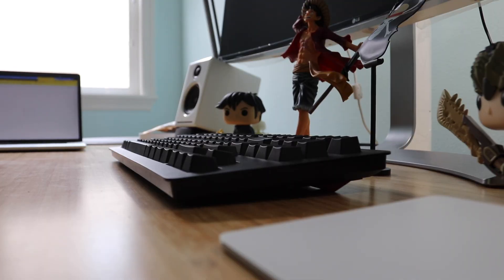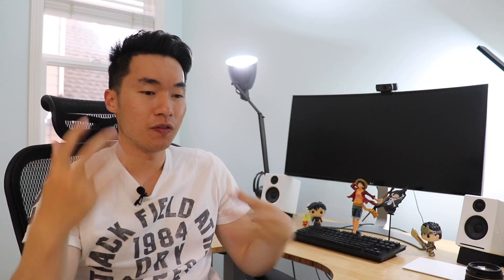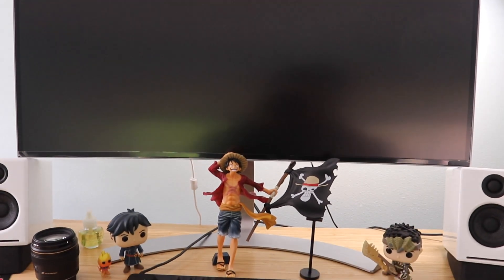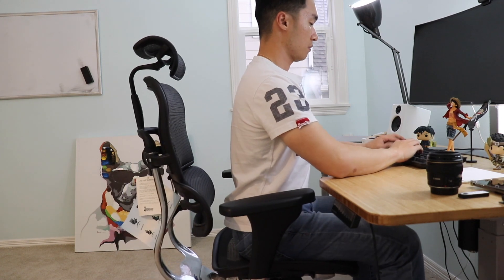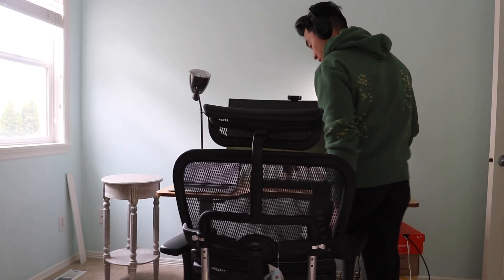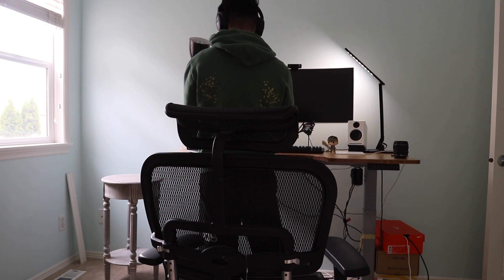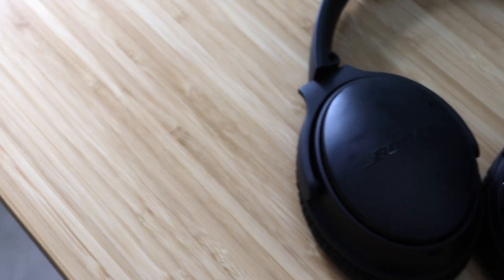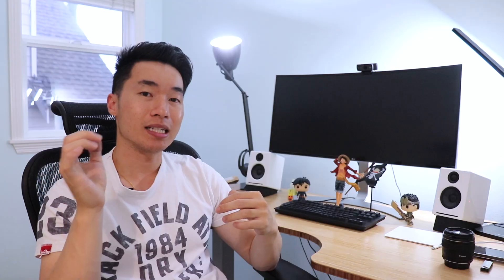Best Equipment under $500 For Software Engineers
What are the top equipment you would recommend under $500 for software engineers?  👀

As a craftsman, it's important to have the best tools/equipment that you can afford because these tools are investments that will help you be more efficient and productive with your work. I'm a firm believer in using the right tools for the right job.

I share my thoughts and opinion on the best equipment for software engineers under $500.

Mechanical Keyboard
[My Pick] Das Keyboard
Cooler Master MK730
Logitech G910 Orion SPark

4K Monitor:
[My Pick] LG 34inch 4K 144Hz Monitor
[User Recommended] BenQ 34Inch 4K Monitor 100Hz

Chair:
[My Pick] Ergohuman High back Swivel Chair
[Best Chair if money is no issue] Herman Miller Embody Chair

Seville Classics

Noise-cancelling Headphones:
[My Pick if you can find them] Bose QC 35 I
Bose QC 35 IIs
[Users Pick] Sony XM3

Gear used:
Logitech HD Pro Webcam
RODE VideoMic
Lapel Mic
Canon SL2
Canon 17-40mm F4

🔥 My courses available NOW 🔥
to read more about the courses available!
Coding, system design everything's there! Go check it out at least :)